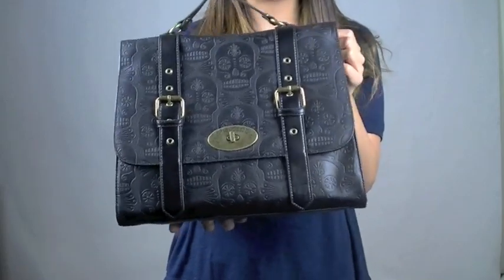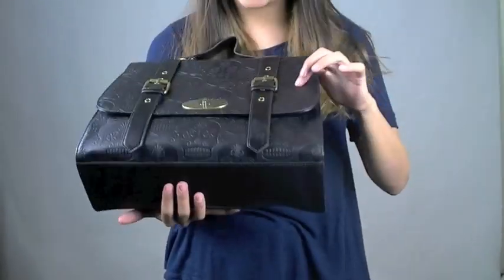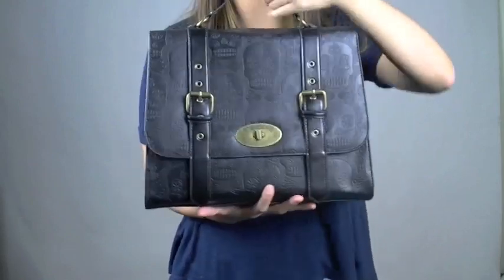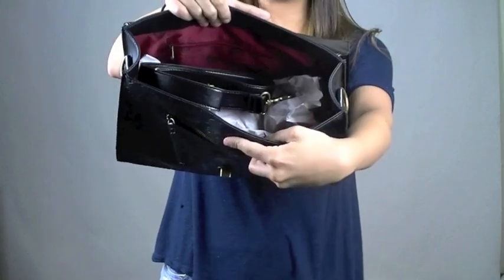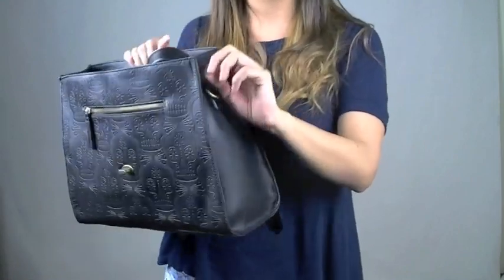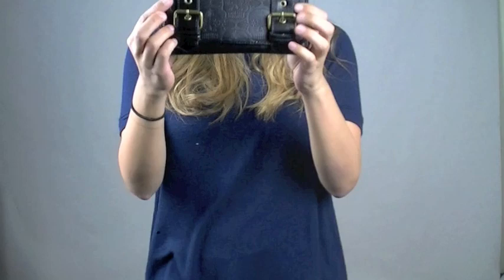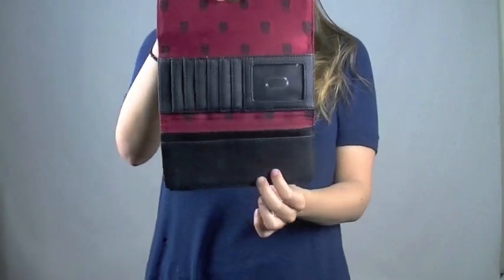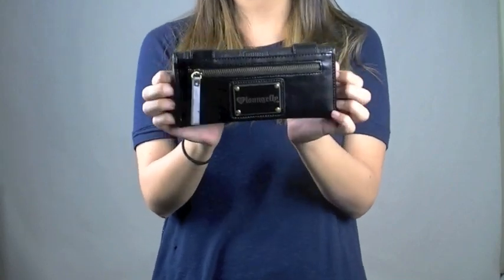Sugar Skull Embossed with Buckles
Check out this Sugar Skull Embossed Bag With Buckles and MANY MORE at baghaus.com

Made of vegan leather
Single carrying handle
Detachable and adjustable strap included
Brass toned hardware
Turn lock closure
Exterior:back zippered pocket
Interior: 2 zippered pockets and two open pockets

Product Dimensions:13.5"" X 11""x 4.5""

DOES NOT INCLUDE MATCHING WALLET. Matching wallet sold separately.